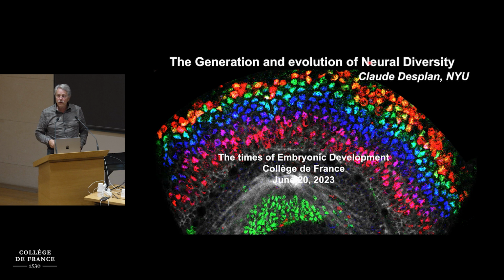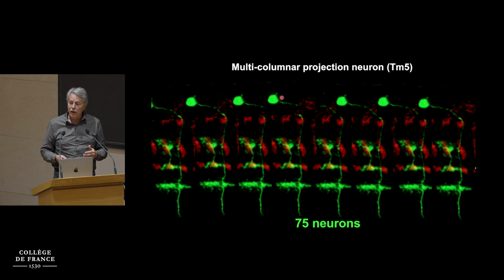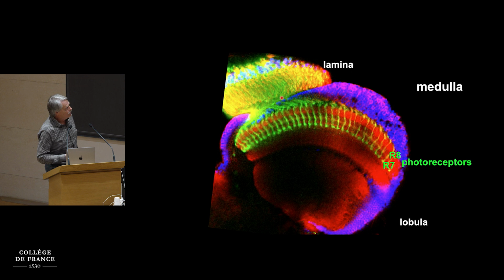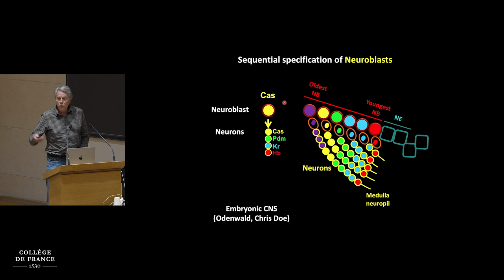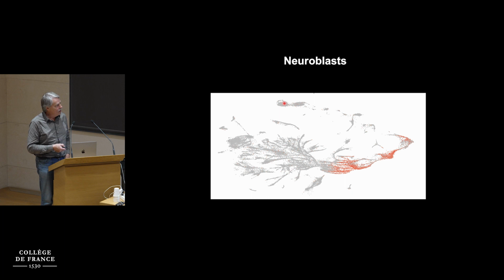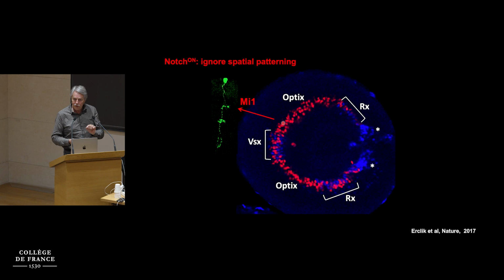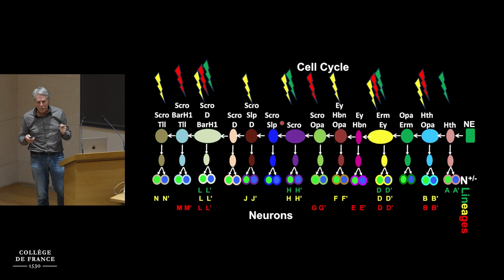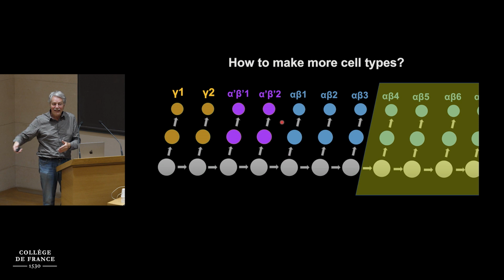Les temps du développement embryonnaire (4) - Denis Duboule (2022-2023)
Colloque 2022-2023 : Les temps du développement embryonnaire / The Times of Embryonic Development
Conférence du 20 juin 2023 : Temporal Patterning and Connectivity in the Nervous System

Intervenant : Claude Desplan, NUY, New York